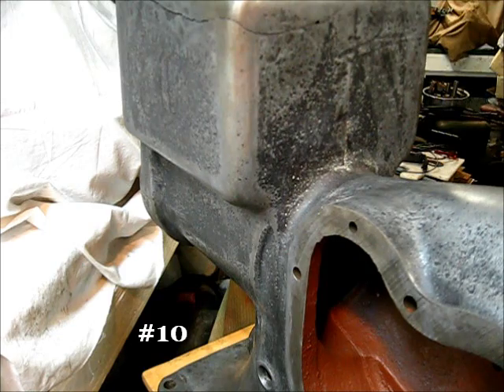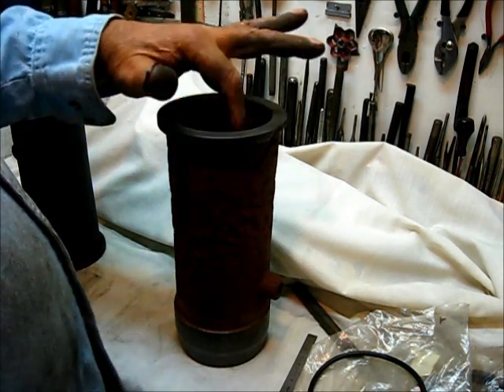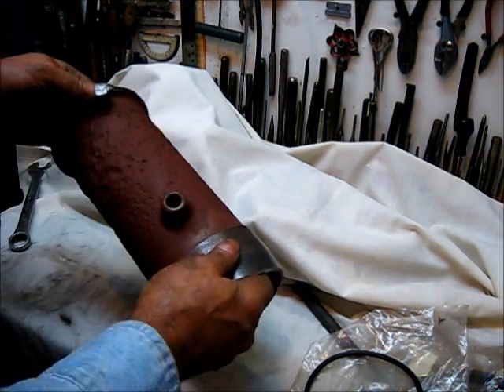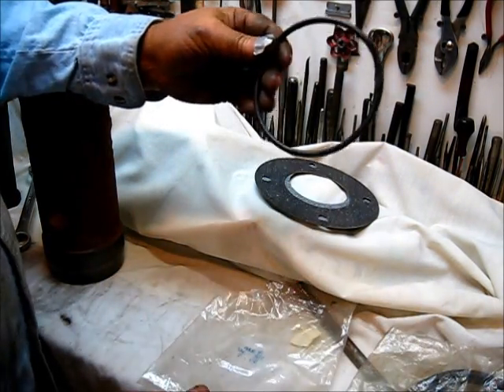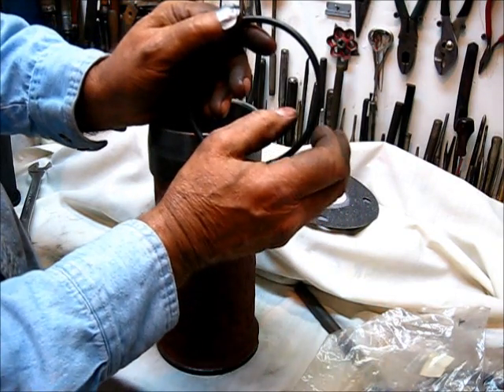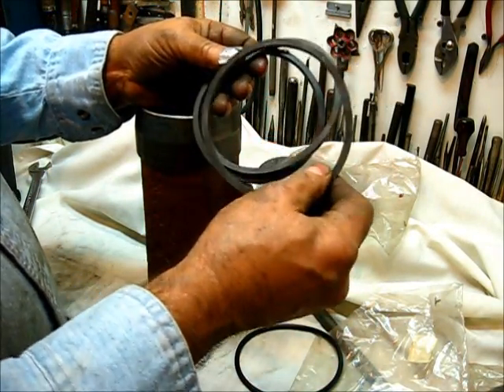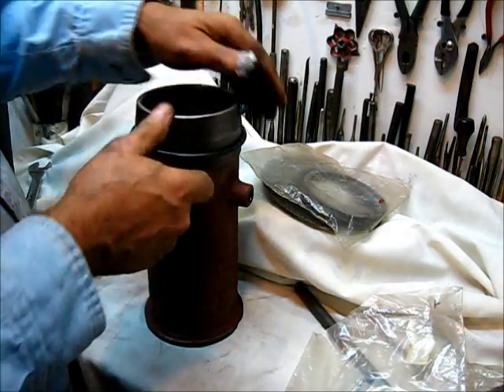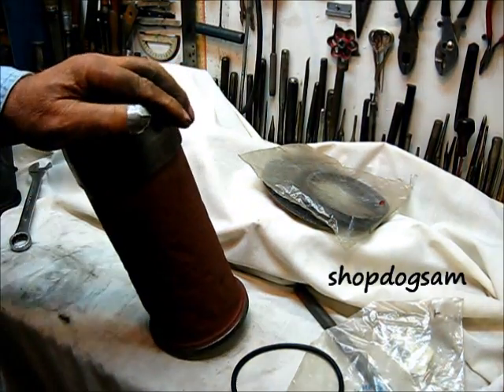McCormick-Deering "baling wire engine" #10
We got it out,, cleaned 'er up, checked 'er for size and found 'er to be usable,,, now it's time to put 'er back in 'air,,, a new o-ring and some silicone gasket maker on standby (the gas engine handbook says to use cup grease), ok let's shove 'er in,,,, No!, wait, first let's talk about these replaceable cylinder sleeves,, one of International Harvester Co's bright ideas was a replaceable cylinder,, the type "M" one cylinder flywheel engine was unique in that it had a removable cylinder sleeve, if one wore out you just removed it and replaced it with a new one,,,, brillant idea, simplely brillant!!,,  now that I have got past the disassembling and cleanup part (go back to #1 of this series to see the engine as I got it home from the auction sale),, we can start reassembling this 1927 type 'm', 1-1/2 hp with a McCormick-Deering nameplate, throttle governor, sparkplug and ek magneto,,,,,, the duck tape girl? said, are you going to talk about each and every part of that motor (engine),,,,, I said, yes,,,,,,  leave a comment, subscribe, pass it on, this has been #10 of this baling wire engine rebuilding series, to be continued,,,